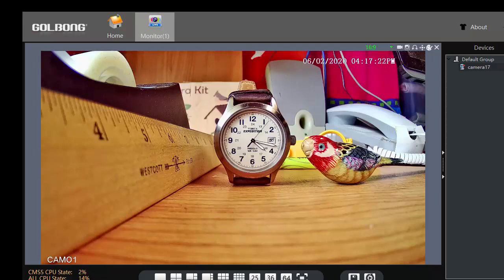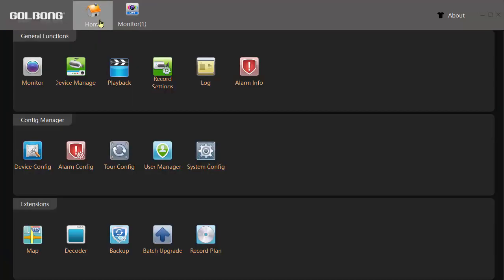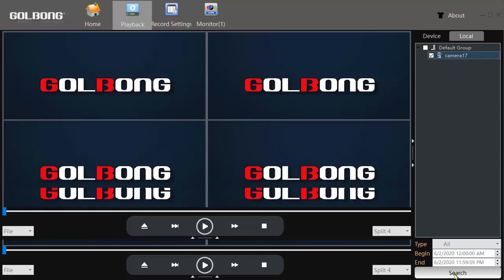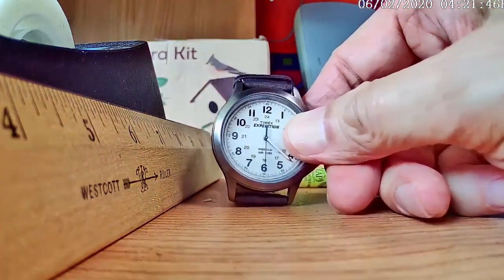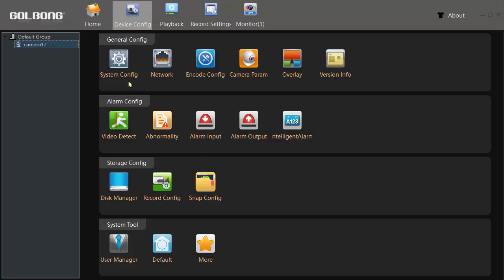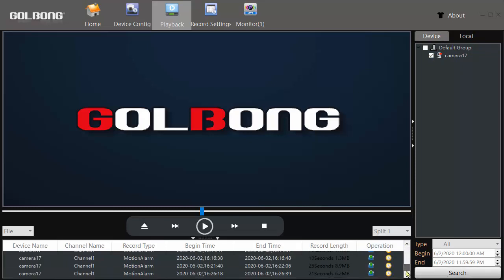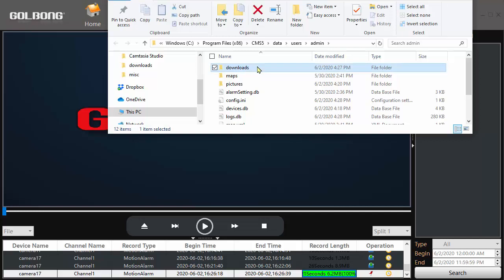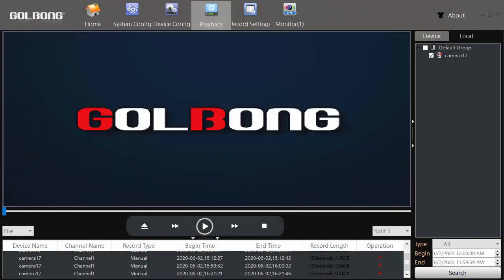VMS CMS5 Video Capture Recording Green-Backyard Bird Nesting Box Camera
Green-Backyard bird box camera -- How to capture, save, and view video using a PC or Mac computer app. You can capture live video as it is displayed on the computer and save it to a file on the computer. Alternatively, you can direct the camera to save video on an SD memory card in the camera itself, and later retrieve the video from the card. In either case, you can specify the time ranges in which to capture video.

If you are saving the video to the SD memory card, you can direct the camera to save video clips only when there is motion detected in the camera view. Thus, you can capture bird actions as they occur and skip recording when nothing is happening.

The video demonstration uses the slightly older CMS5 app, similar to the newer VMS app from Green-Backyard. To start the live view in the VMS app, under "Input DeviceName" on the left, right-click and choose Main Stream; to display the configuration menu, right-click and choose Remote Config.

Both the computer app and mobile app let you monitor the video, save video clips, and play stored clips. The computer app offers more controls and settings for configuring camera operation.

You can also perform many of these functions using the Green-Backyard app running on an iPhone or Android phone.

How to install PC software to watch birdhouse camera